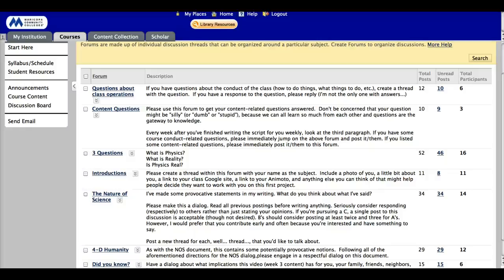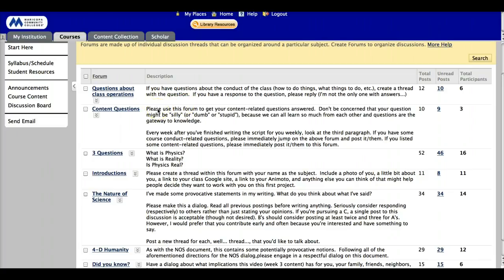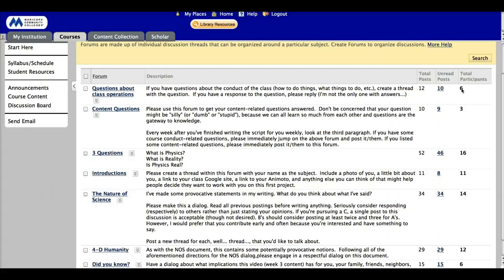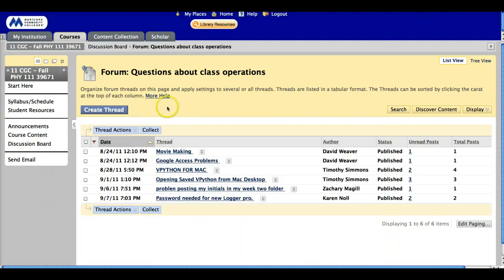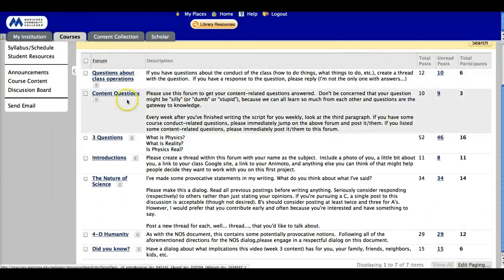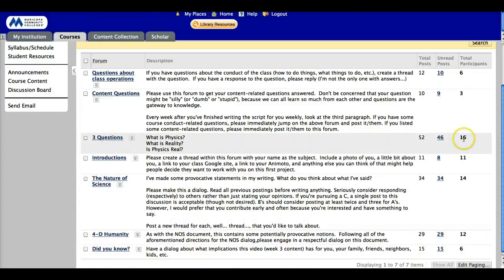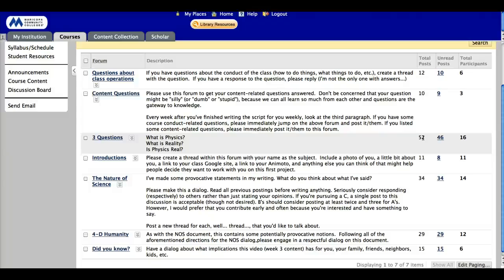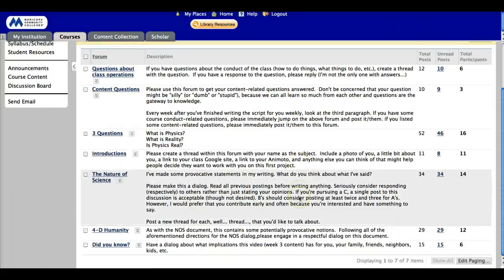Discussion Boards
Contributing too and keeping up with discussion boards.